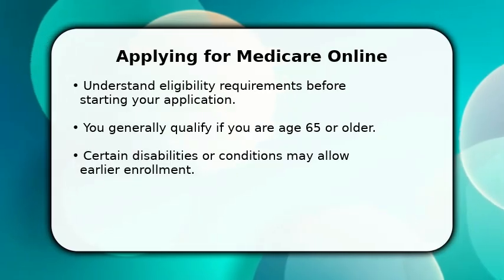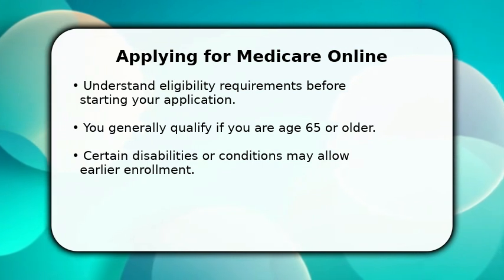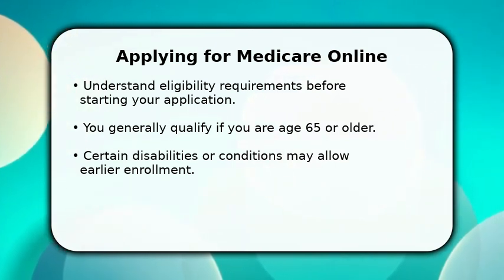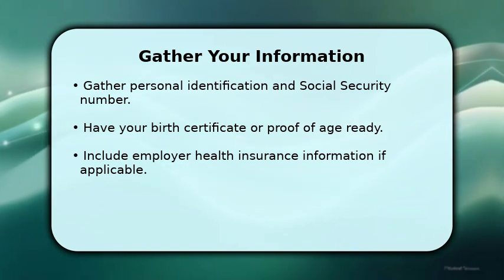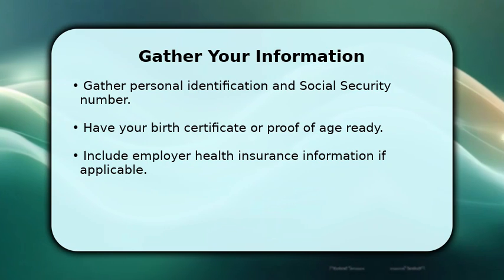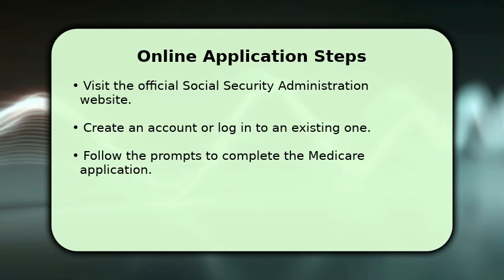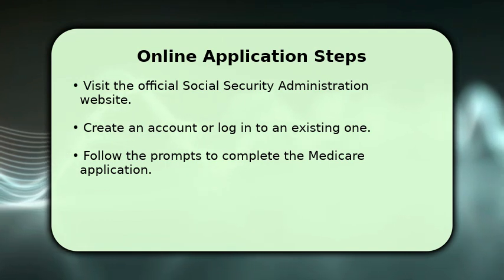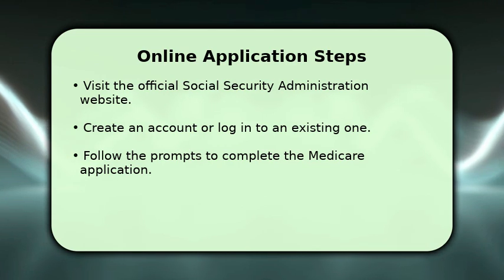How To Apply For Medicare Online Step By Step (UPDATED)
Are you eligible for Medicare and want to apply online? In this video, we will guide you through the step-by-step process of applying for Medicare online. We will cover the necessary documents required, how to create an account on the Social Security website, and what to expect during the application process. By following these steps, you can easily apply for Medicare from the comfort of your own home.

apply medicare online, medicare application process, online medicare enrollment, medicare eligibility requirements, how to get medicare, medicare application steps, social security website medicare, medicare online application form, medicare benefits and coverage